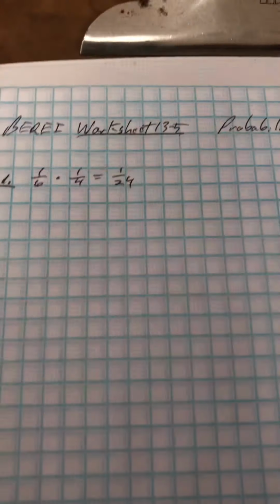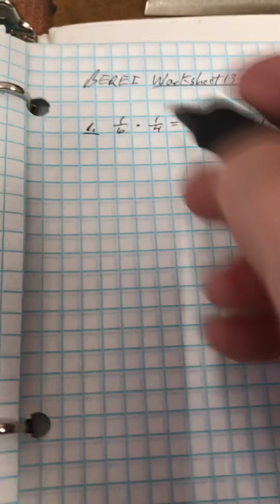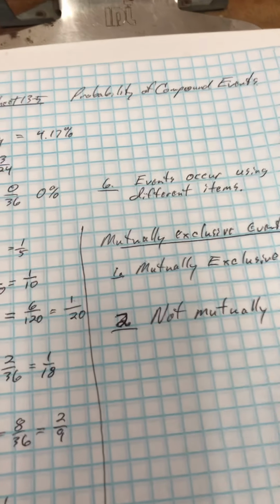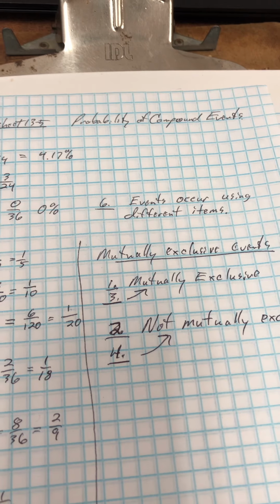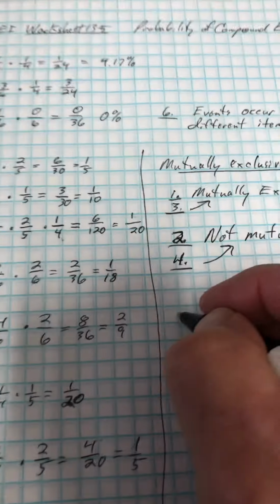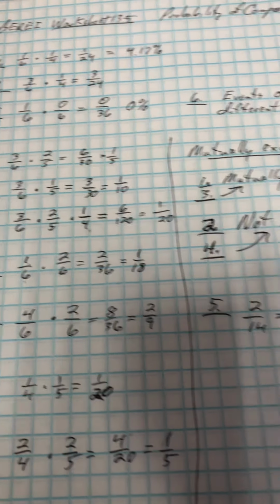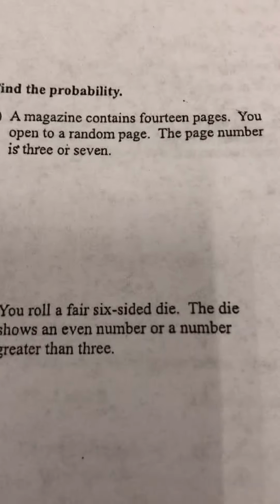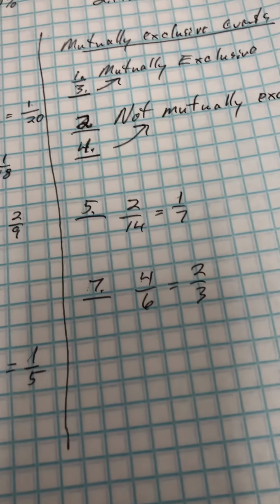April 22, 2021